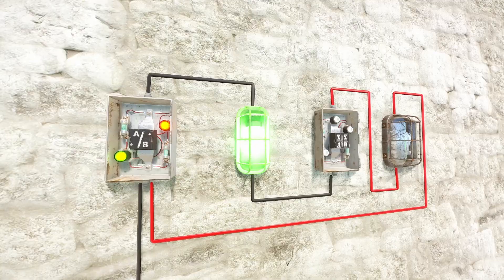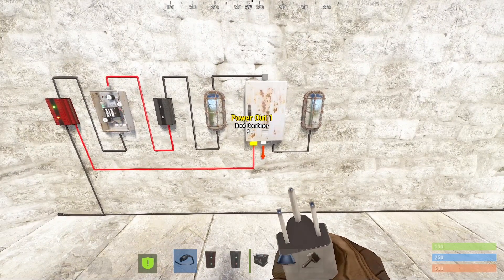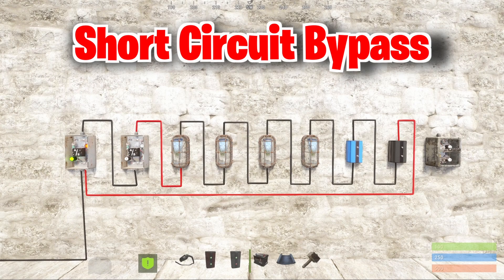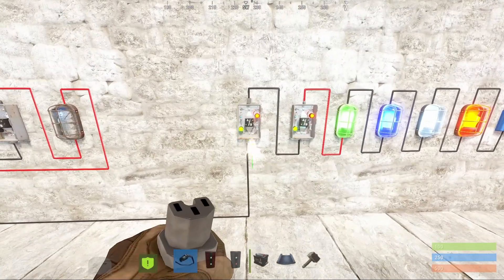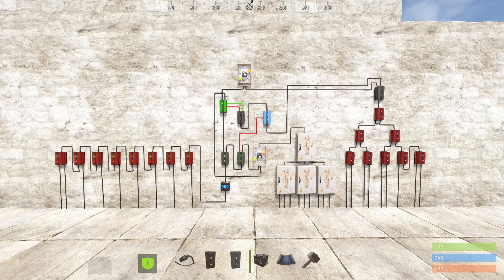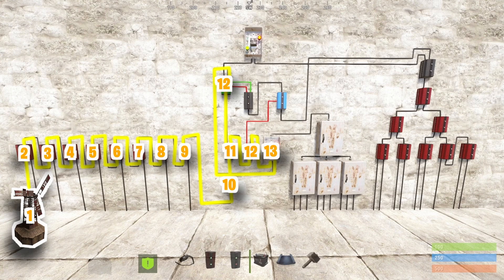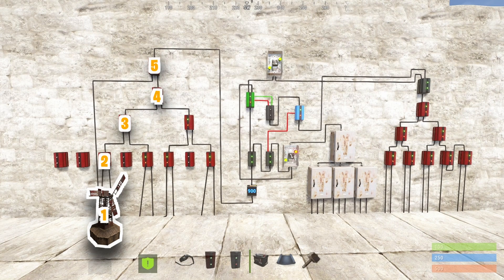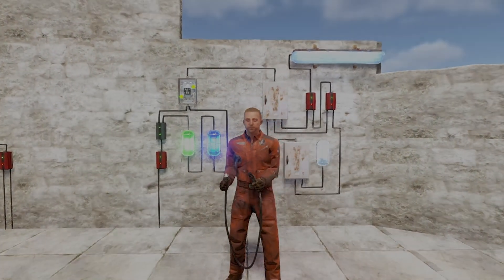Short Circuit / Max Depth Fix | Rust Electricity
Solution For Rust Electricity Short Circuit and Max Depth Error